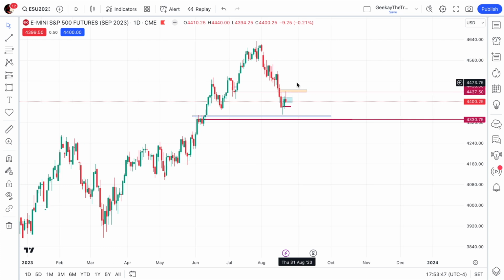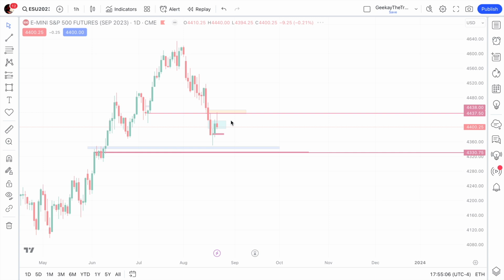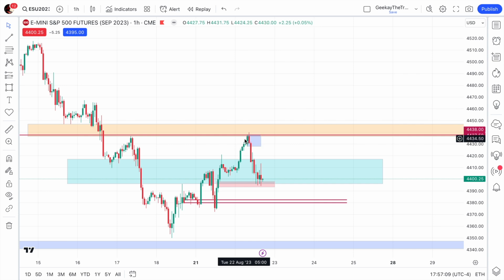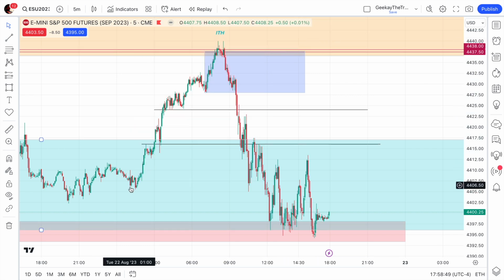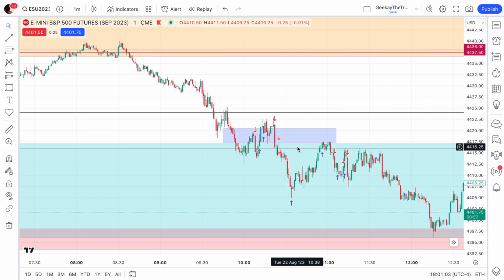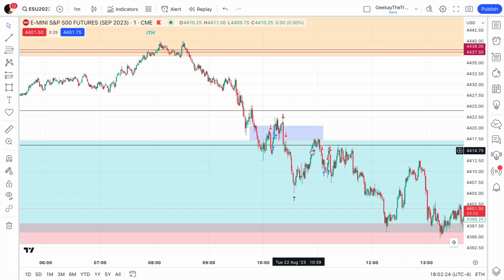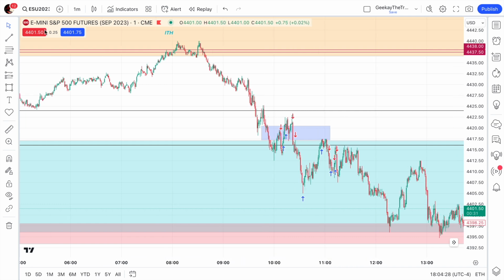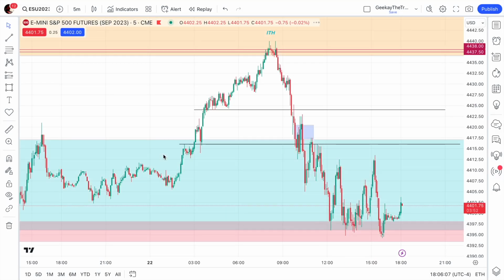ICT mentorship 2023 - August 22, 2023 ES & NQ Review | How I lost all my profits today